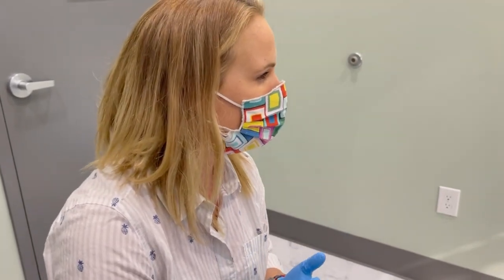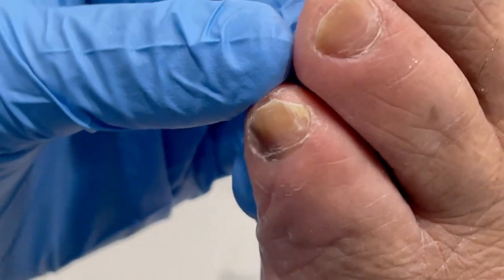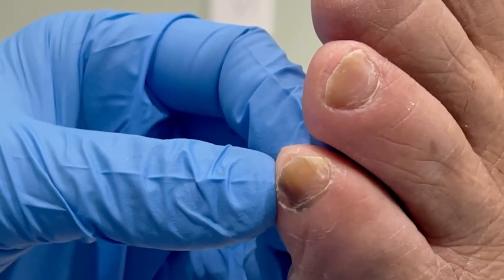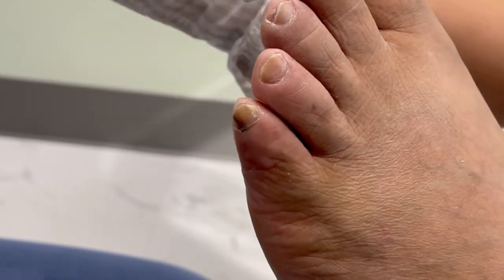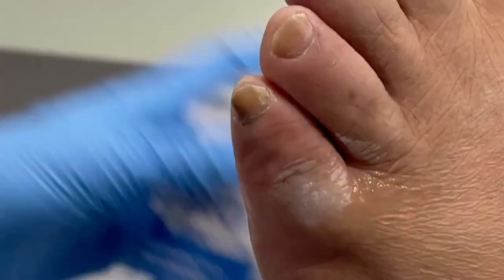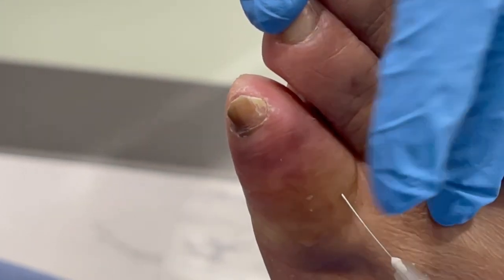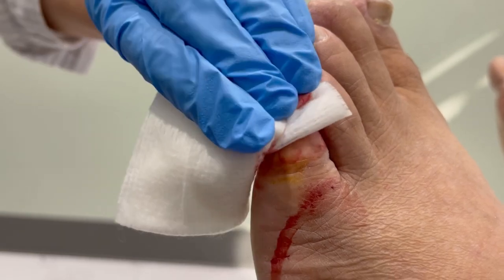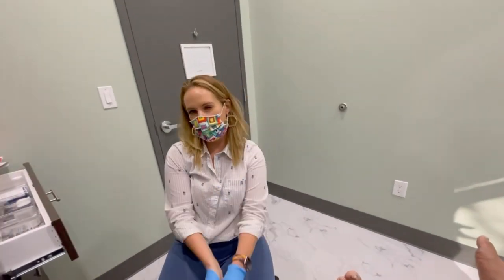Melanoma UNDER the toenail?!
Dr. Freels DIGS under this patient’s toenail to see if he has  MELANOMA or HEMATOMA.

One of the most critical conditions to keep an eye out for is the development of a melanoma under the nail.

This is one of the deadliest types of cancers and catching it early is key to creating the most effective treatment plan!

Melanomas, however, can look similar to a hematoma, a significantly less dangerous condition.

How can you tell the difference between a melanoma and a hematoma?

DID YOU KNOW 🤔: Bob Marley actually died from a melanoma on his toe